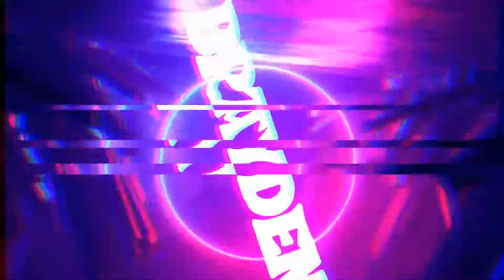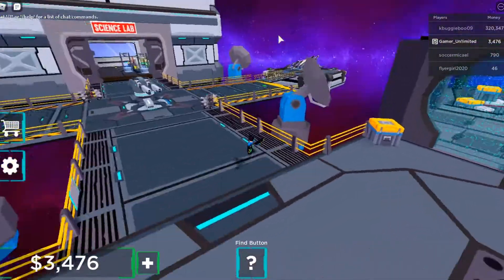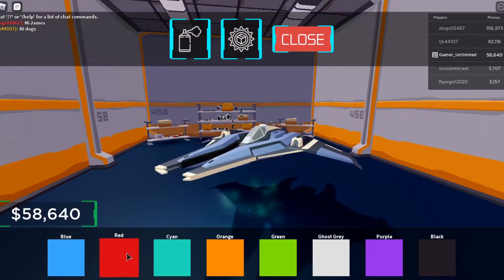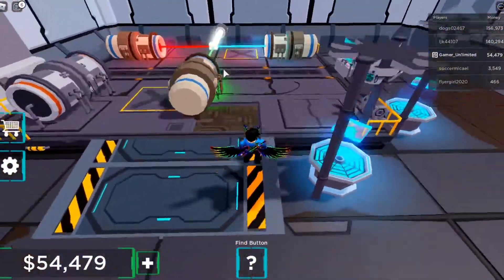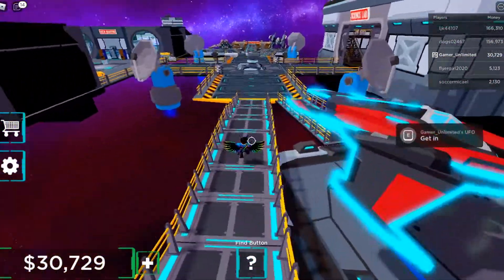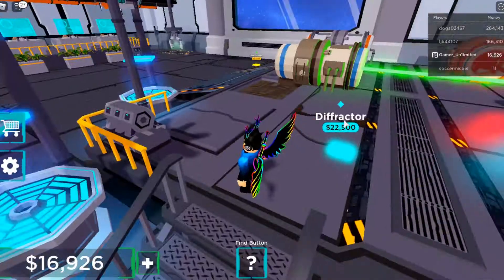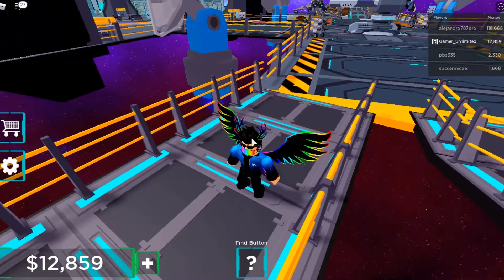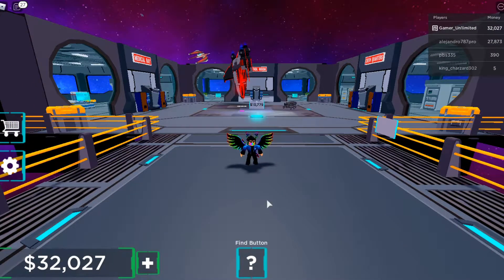NEW Update + Buying ANOTHER UFO In UFO Tycoon! #5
things gets expensive...
⚠ If Comments turn off for whatever reason it is not me. Youtube just turns off my comments so if you see my comments disabled it would probably be up in the next few minutes. It just depends if im busy or not. ⚠
⚠️ If you think my video quality is actual trash then go to the THREE dots and go to Quality and then click the highest which is 1080p60 this will make my videos or even any video look better ⚠️